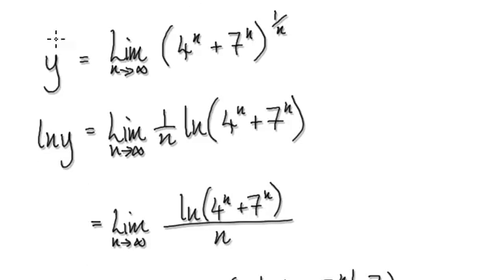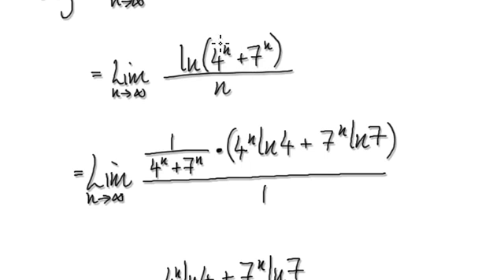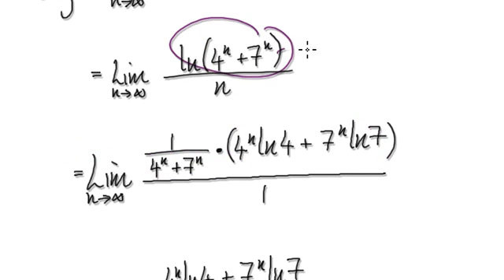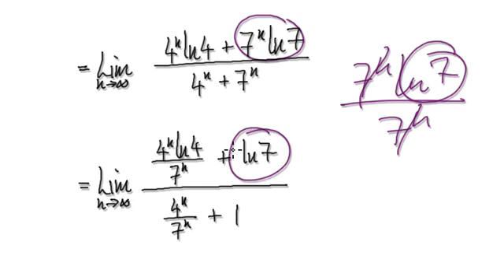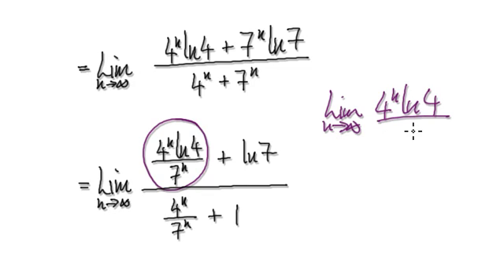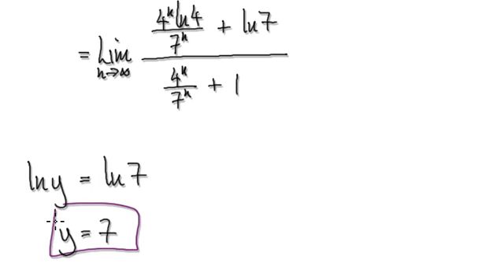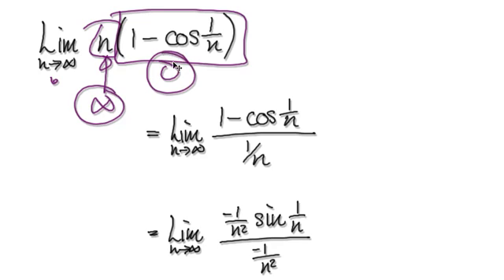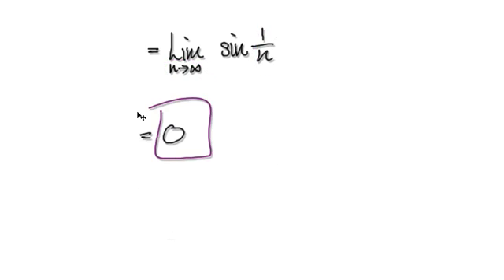Video 2528 - Sequences Limits (4^n+7^n)^(1/n) - Practice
Sequences Limits (4^n+7^n)^(1/n)